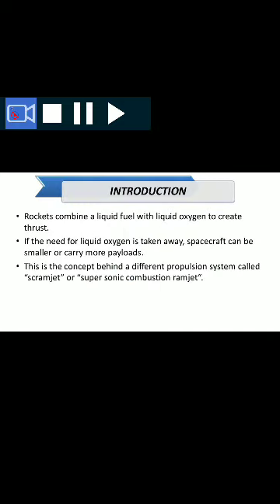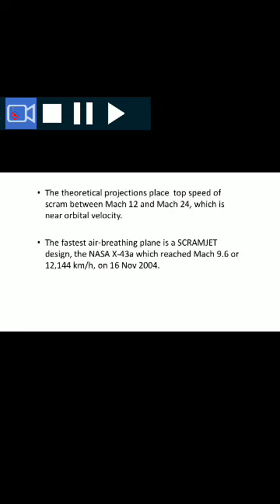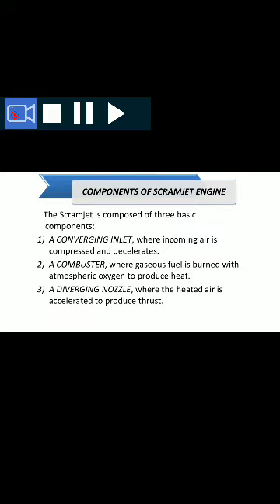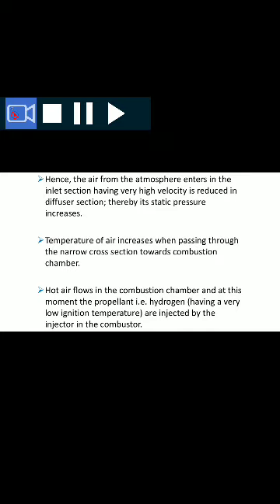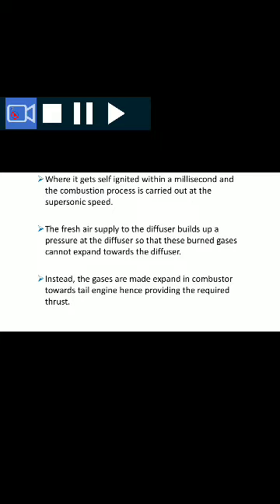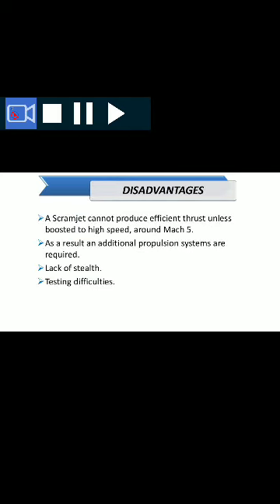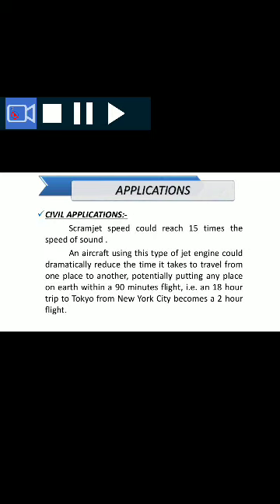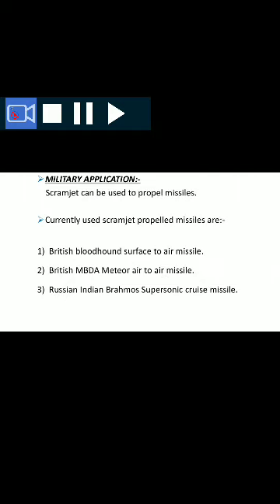Scram engine operation MAMSE SRIDHAR /AP /AERO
Scramjet engine, operation, advantages, disadvantages, application